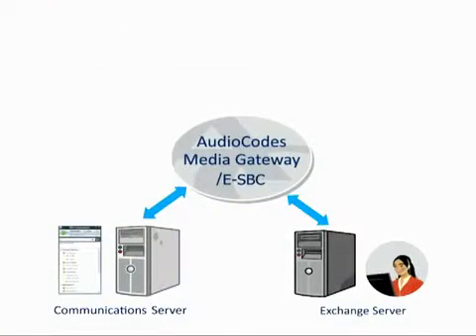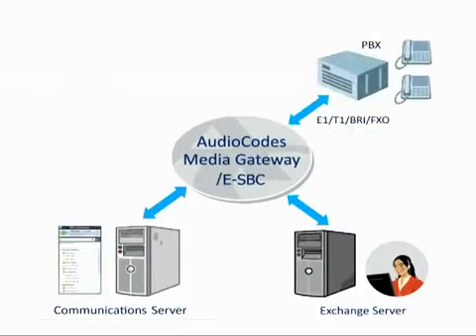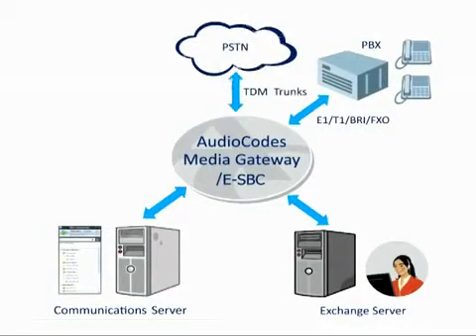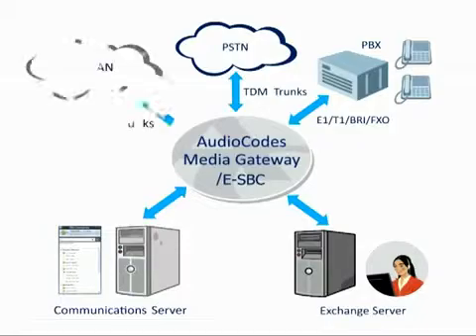Audiocodes - Unified Communications SIP Trunking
AudioCodes UcSIPT collega Microsoft Unified Communications Networks con SIP Trunking Service Providers